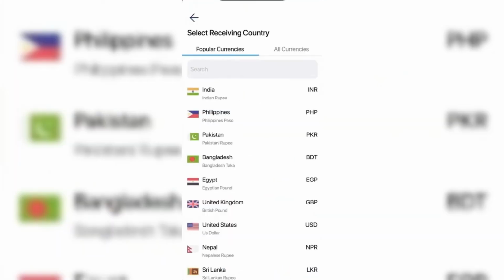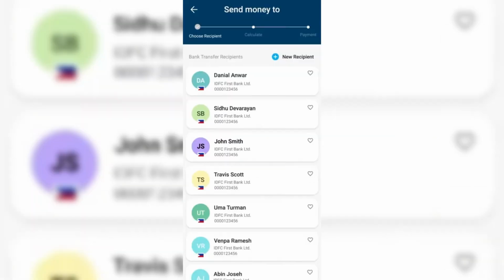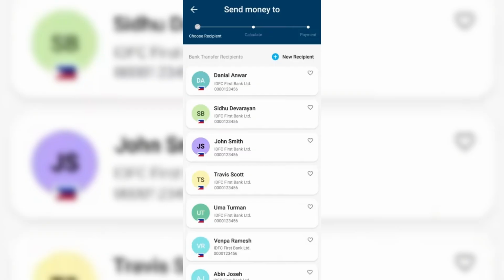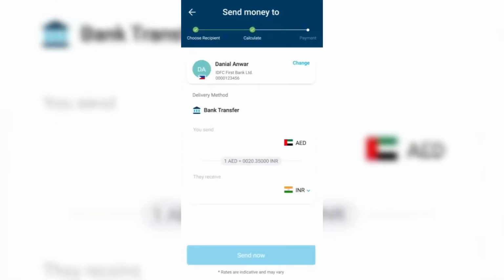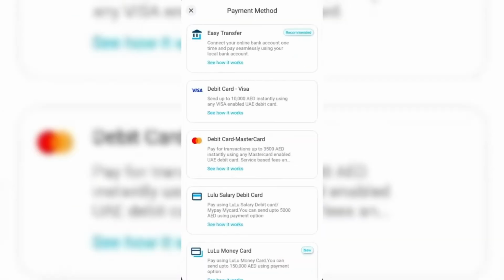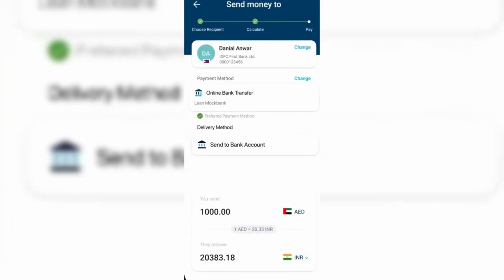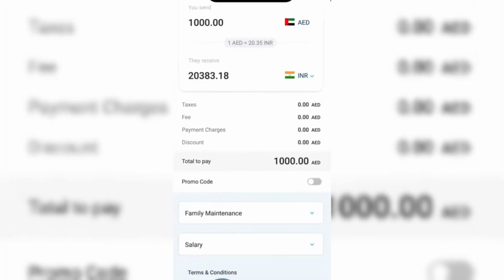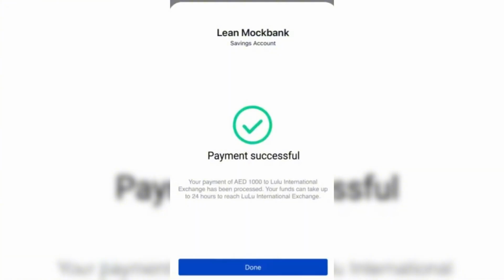How To Send Money Lulu App - Full Guide | Send Money on Lulu Exchange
💸 How To Send Money Using the Lulu App – Full Guide | Lulu Exchange 📱🌍

Want to send money internationally using the Lulu Exchange app? 🤔
In this step-by-step guide, we'll show you how to use the Lulu app to transfer money quickly, securely, and conveniently from your mobile device 💡

You'll learn how to create an account, verify your identity, add a beneficiary, choose your transfer method, and complete your transaction with ease ⚡

We'll also cover transfer fees, exchange rates, processing times, and some useful tips to help you avoid common mistakes when sending money abroad 👀

Whether you're sending money to family, friends, or paying international expenses, this tutorial will help you understand the entire process from start to finish 🌎💰

Watch until the end to learn how to send money with the Lulu Exchange app and make international transfers confidently in 2026 🚀